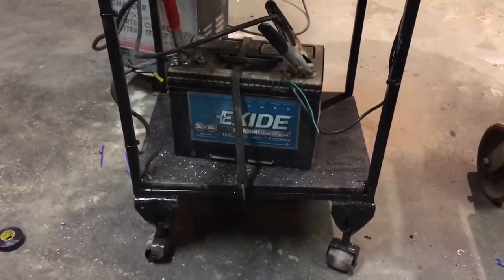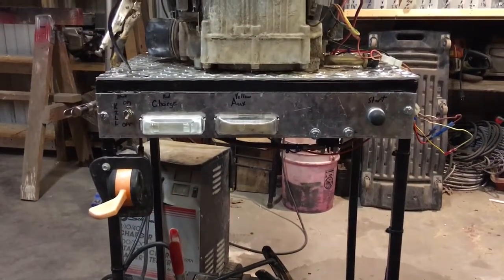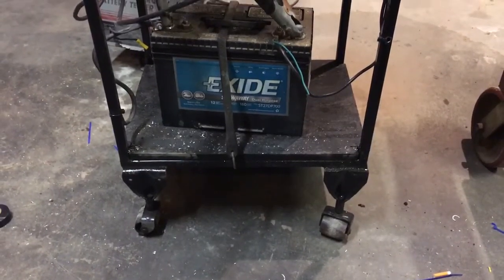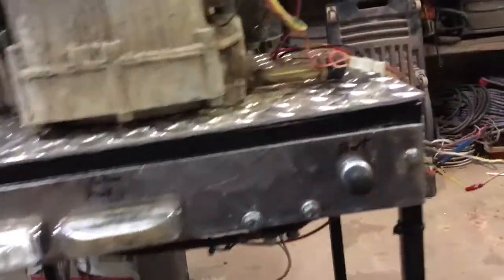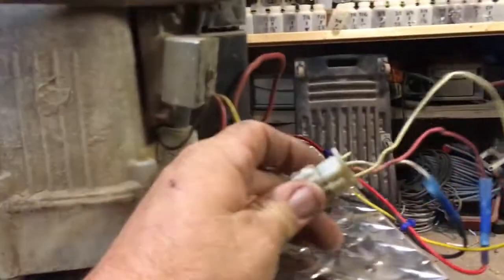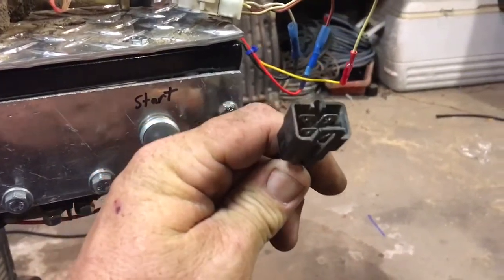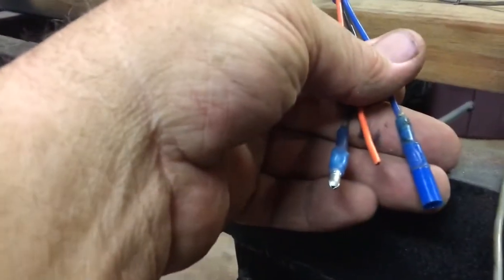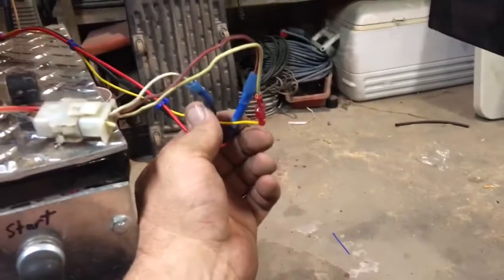My home built engine test stand, works grest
This is my stand alone small engine test stand, I can't believe how well it works.